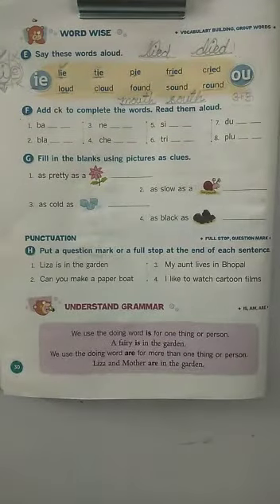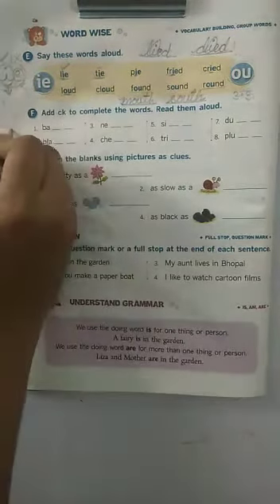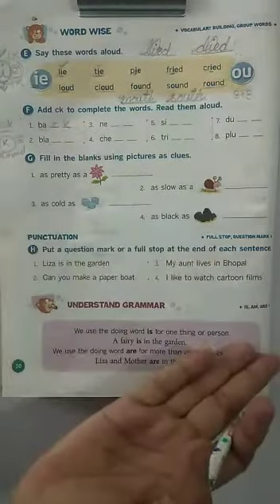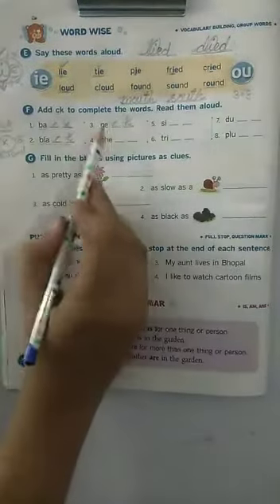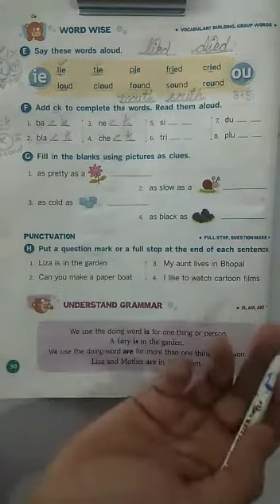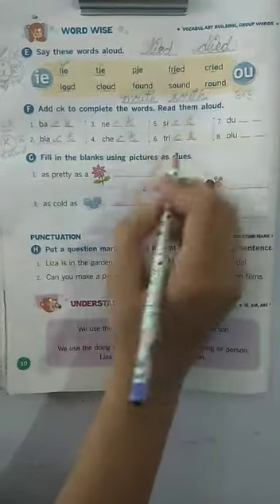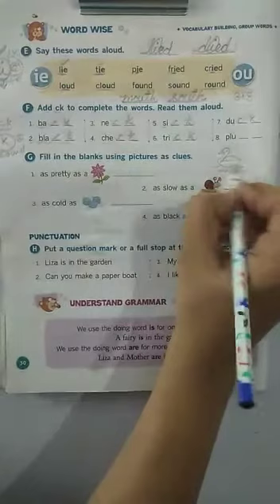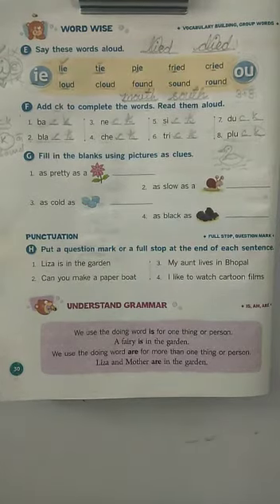Ch- I Promise! - Back Exercise: Part- F